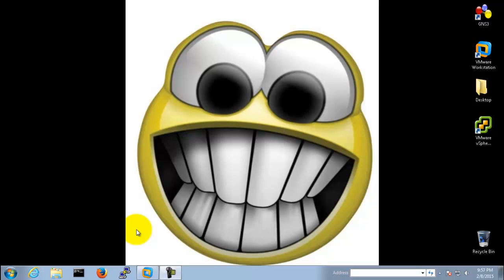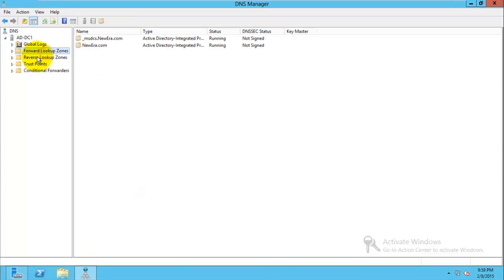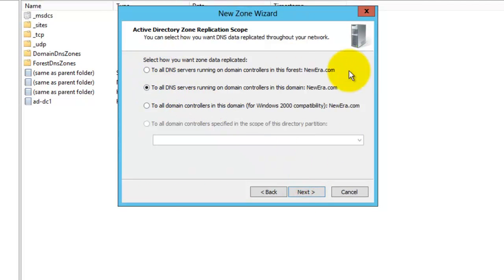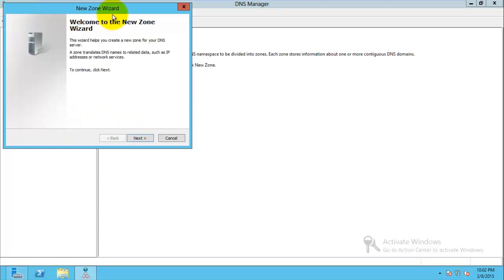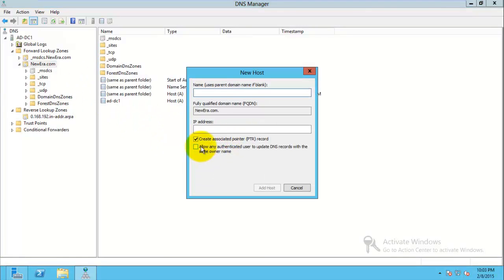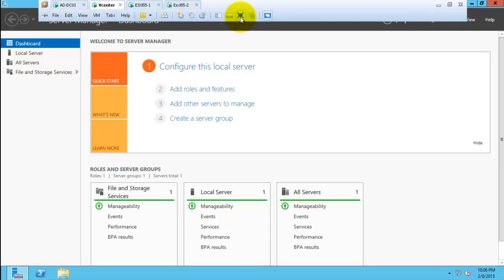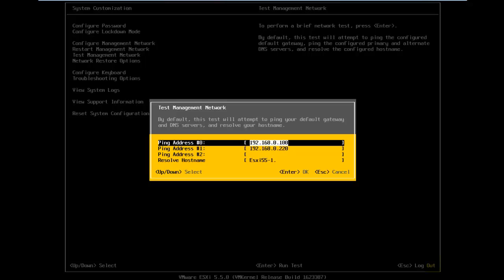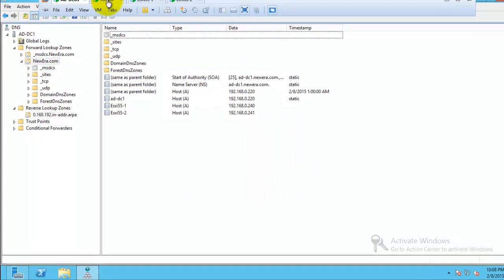Vmware Workstation-New Infra build-Configring DNS 2/5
Basic Info on the DNS server's role in our home lab environment- which represents a role model of a big infra.